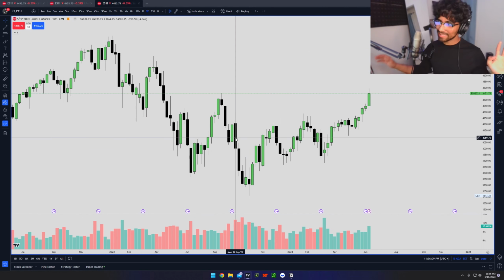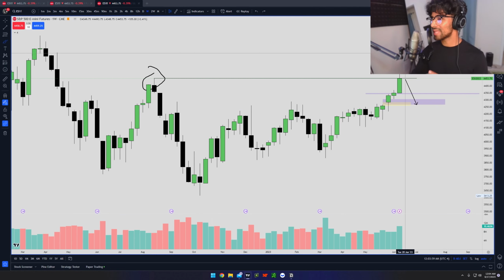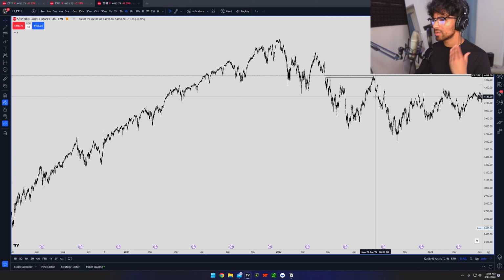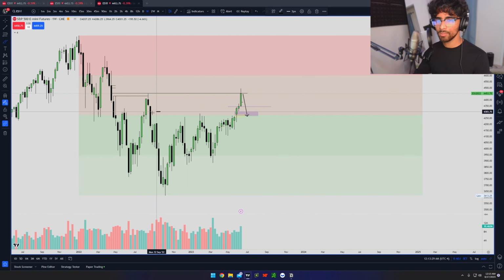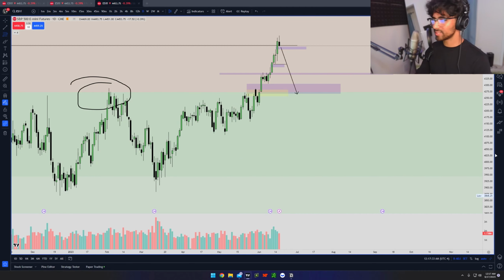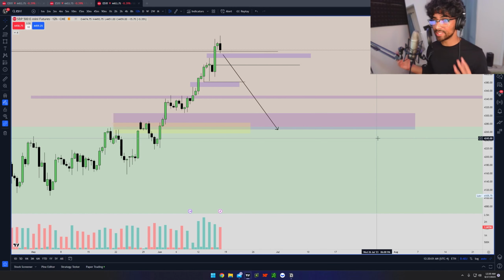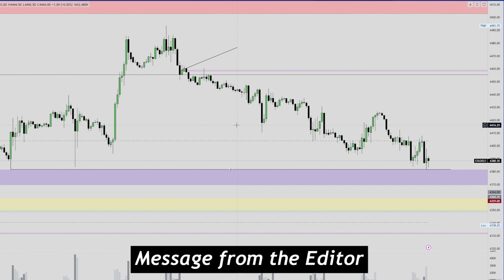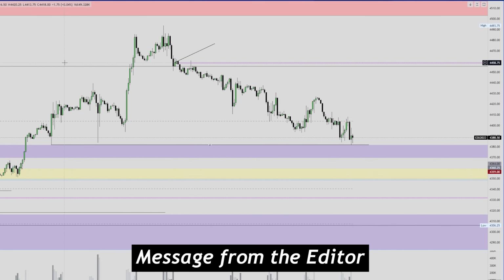How To Easily Find ICT Daily Bias - ICT Concepts Simplified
In this video, I'm going to show you how to easily find ICT daily bias. ICT trading is a highly complex style of trading, and it can be difficult to understand the hidden market movements.

I'm going to simplfy ICT's Daily Bias for you in this video so that you can easily understand the hidden market movements and make more profitable trading decisions. So if you're looking to learn how to trade ICT/SMC, then this is the video for you!